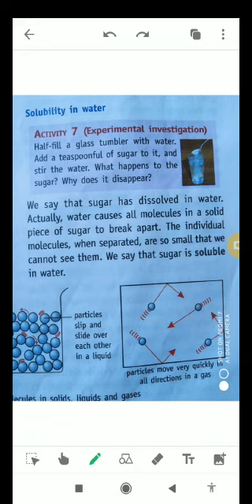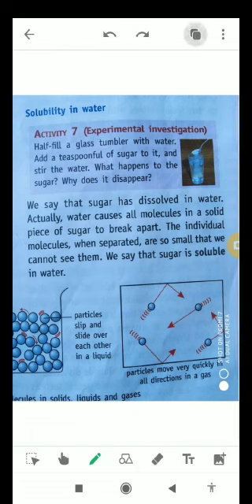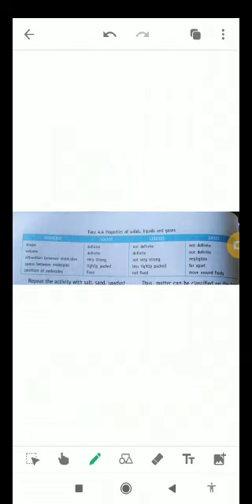Solubility in water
Video from Ajit Pratap Singh